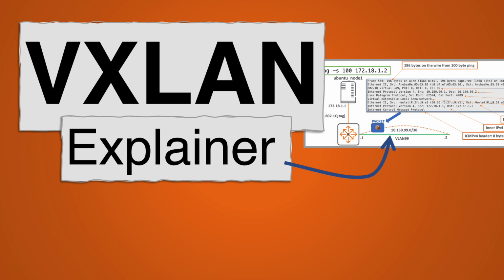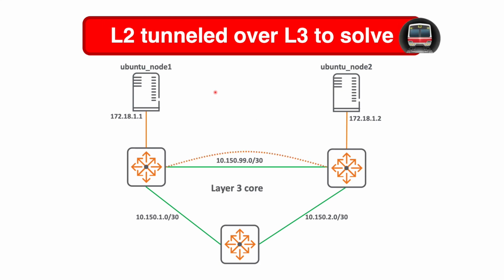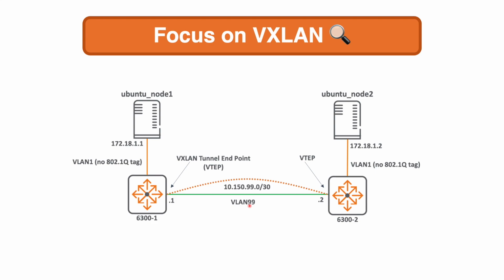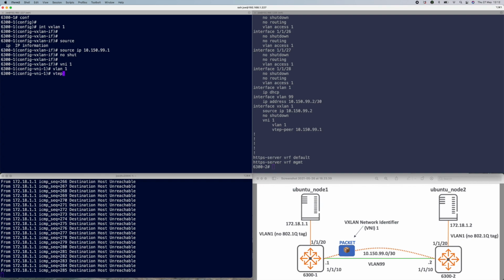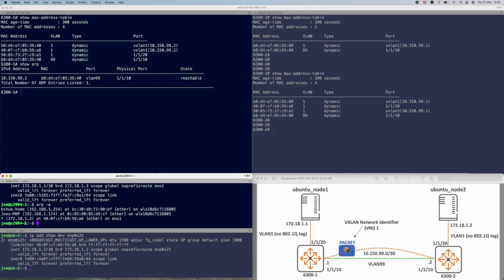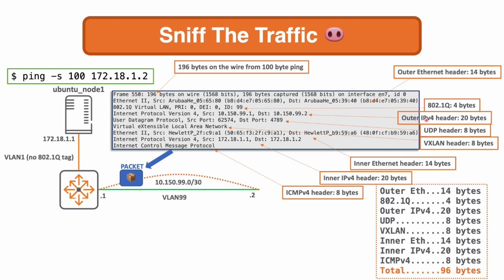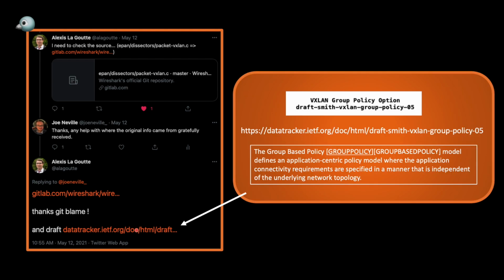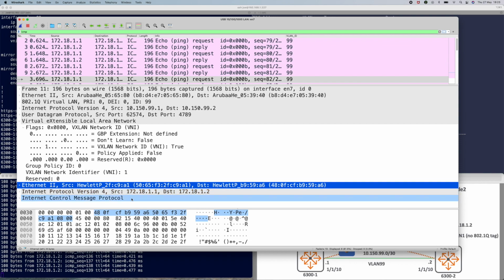VXLAN Explainer 1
📚VXLAN Use cases
💻HPE Aruba Networks AOS-CX VXLAN Config
🔍Encapsulation Deep Dive with 🦈 wireshark

⏰Timestamps:
00:00 Intro
00:17 VXLAN use cases
08:04 HPE Aruba Networks AOS-CX VXLAN config example
15:48 VXLAN packet deep dive with wireshark
22:32 A word about the state of the VXLAN header
24:38 Live packet capture